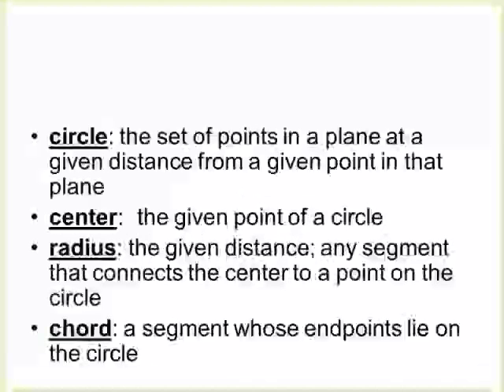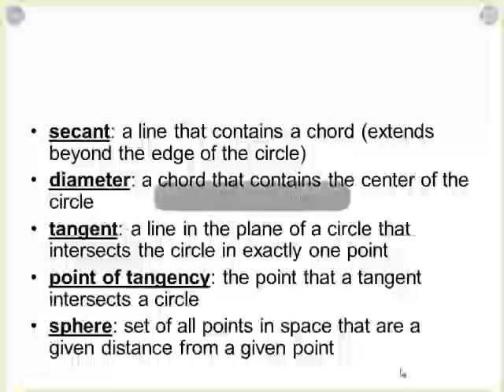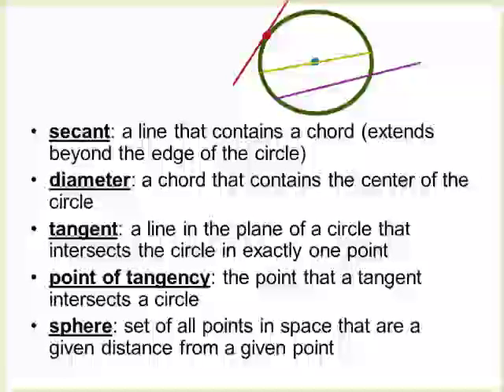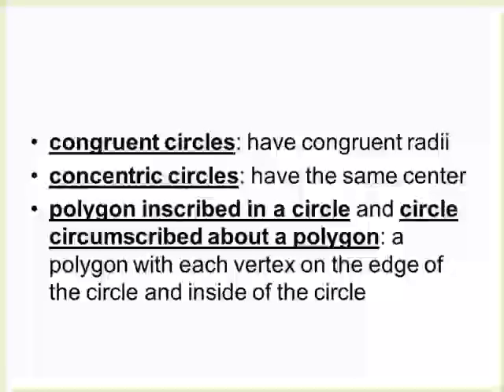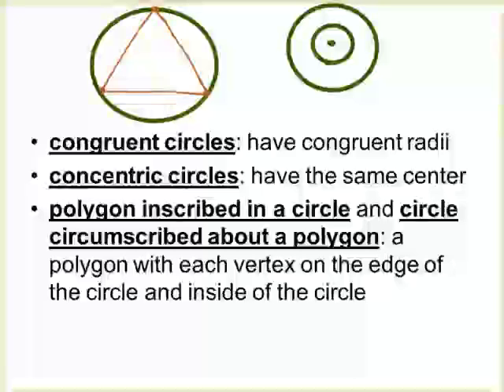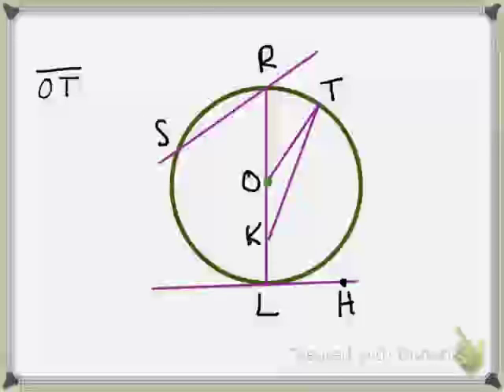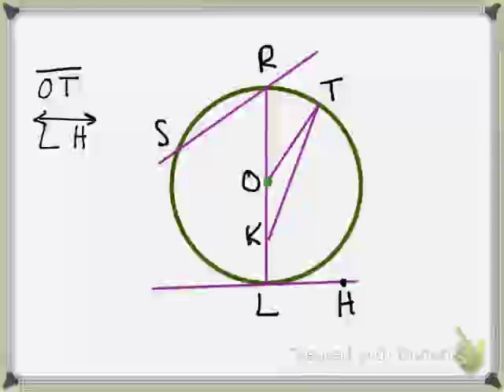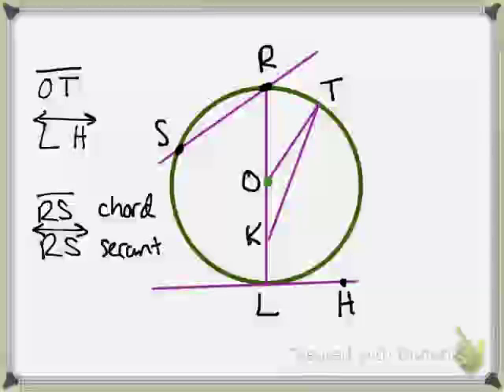geom 9 1 notes and examples